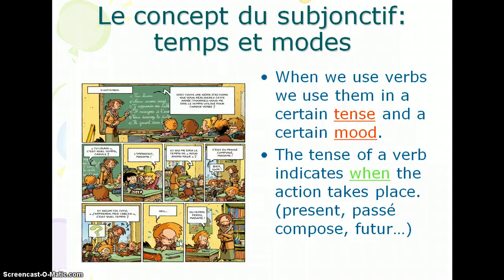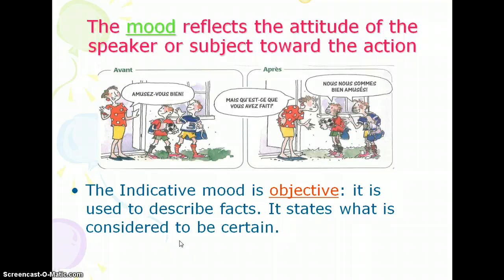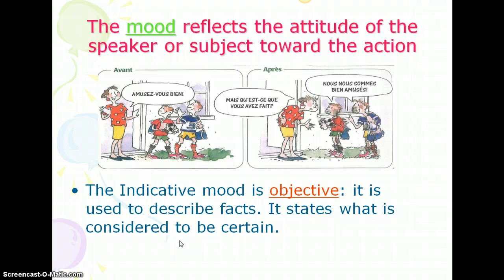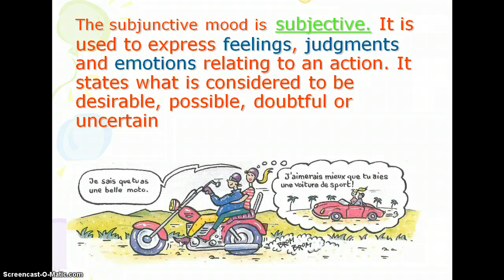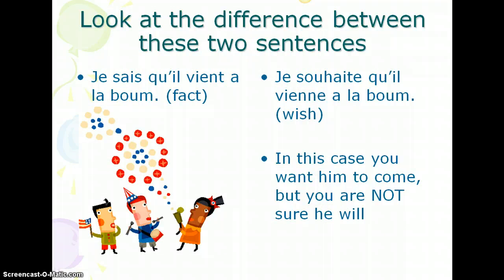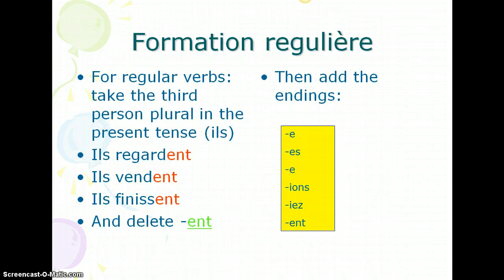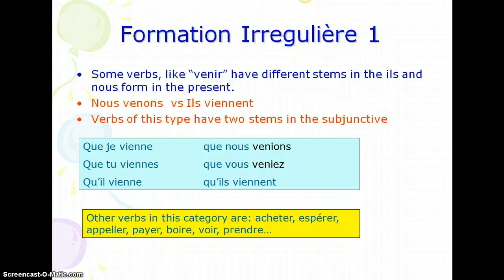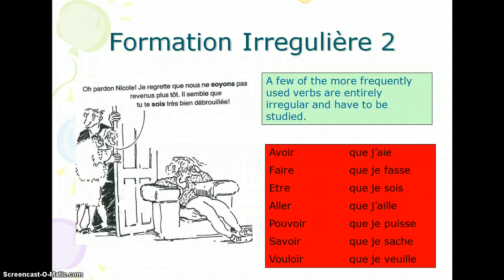subjonctif 1: explaining the concept.mp4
Explaining the concept of "subjonctif" in French to my students